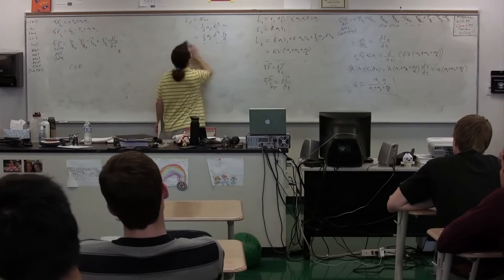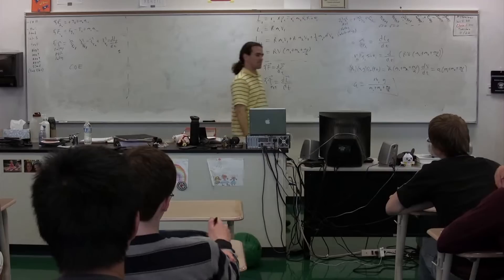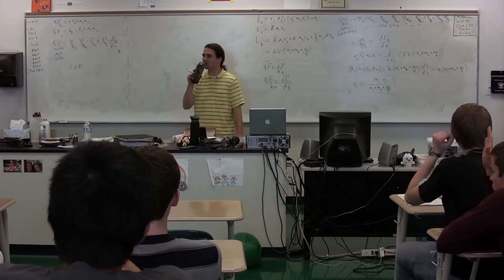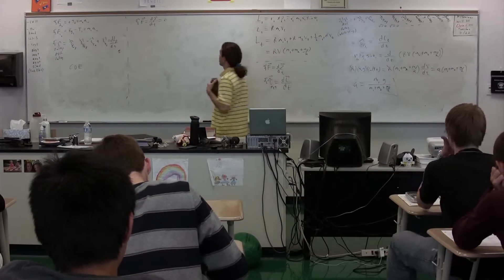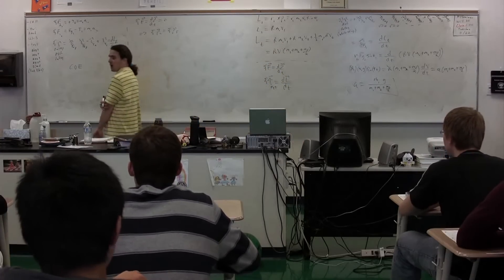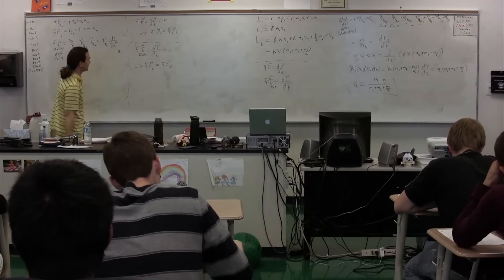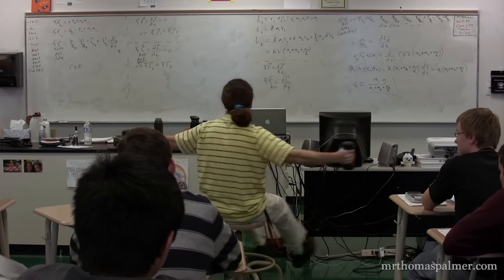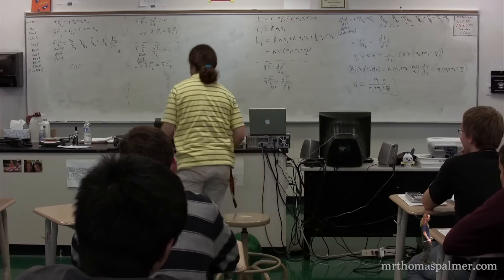Introduction to Conservation of Angular Momentum with Demonstrations